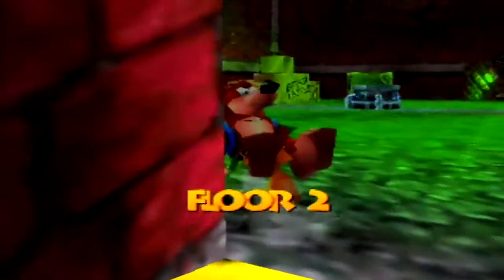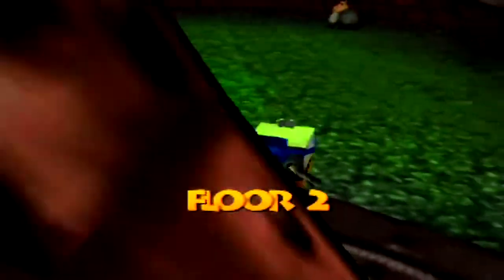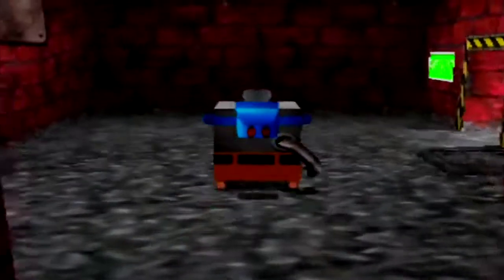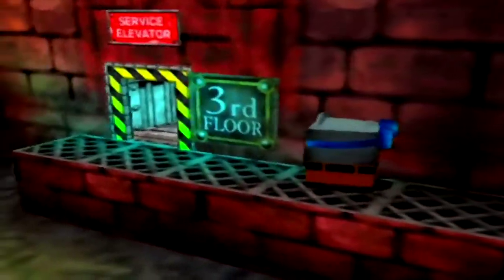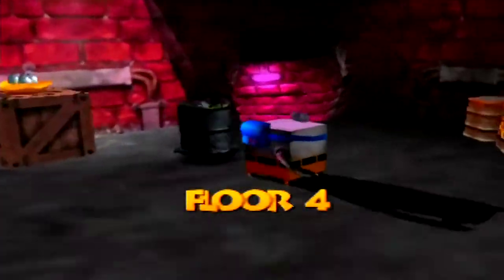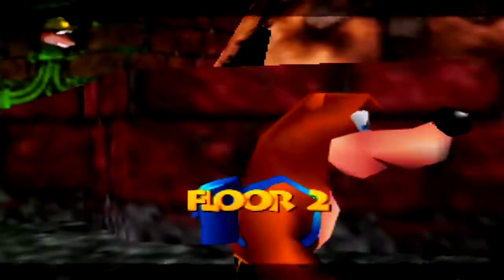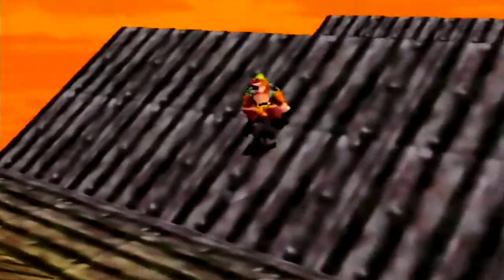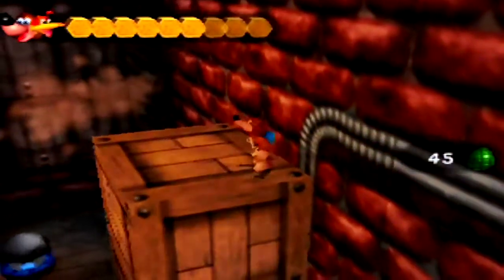Let's Play Banjo-Tooie Part 18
More of Grunty Industries. Wumba transforms the pair into a Washing Machine this time. You'll need to use it to wash all 6 of the Rabbit Worker's clothes for a Jiggy. You can't use warp pads transformed here,but you can use the Service Elevator. Make sure to hit the Flight Pad switch on the 4th Floor to make them appear outside. Also unscrewed several platforms within the factory with the Bill Drill. Started exploring the 3rd floor afterwards,and took on the Twinklie Packing minigame.